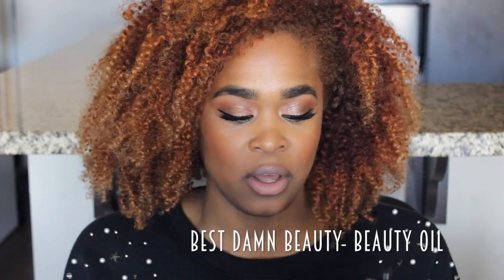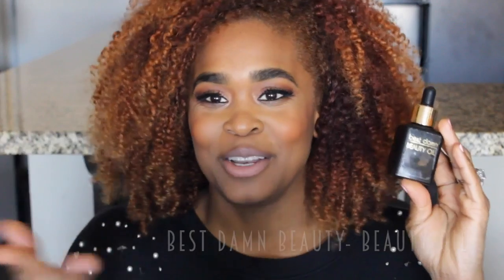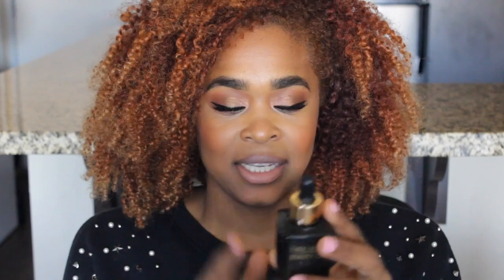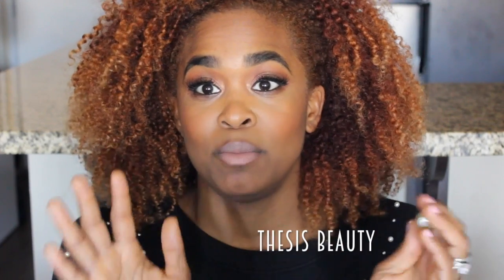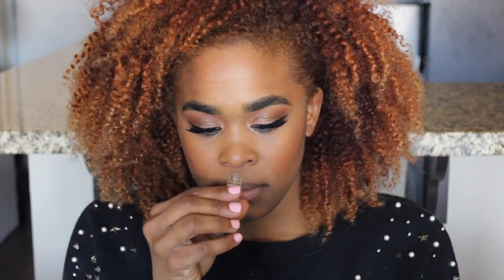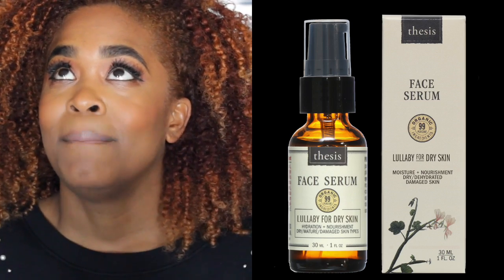Top 5 Favorite: Beauty Oils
Beauty Oils are so much apart of my skincare routine and I wanted to share some of my tippy top favorites! Let me know what oils you love!

Sherelle

💸💰💸💰 C O D E S   &   S U C H 💸💰💸💰

💸💰iHerb.com Save $5 on your first order with this code: ZLR671 (They have great deals a lot of the times to get free items)

Best Damn Beauty- (bestdamnbeauty.com) The Best Damn Beauty Oil is the queen of all beauty oils. Supercharged with antioxidant-rich fruit oils, this to-die-for formula hydrates and evens out skin tone, giving you the best damn complexion ever. To Use: Apply to freshly cleansed skin, morning and night. It’s the ultimate beauty boost for healthy and amazingly radiant skin.

Ko & Humble- (Koandhumble.com) Virgin Argan Oil- | Skin | This wonder ingredient has been the beauty rage in the last few years, but many products contain only a small percentage of the oil itself.  This 100% Pure Cold-Pressed Argan oil has natural skin benefits without additives.  It smoothes and moisturizes leaving complexions looking healthy and glowing. High in both vitamin E and essential fatty acids, it can reduce the appearance of fine lines and wrinkles.  Applied to the scalp it can reduce dry scaly patches and itching.  Applied when wet as an after-bathing moisturizer, it softens and smoothes even dry areas. Hair | Argan oil is equally lauded for its effects on hair as on skin, and is used in many hair products.  The pure oil itself can be applied to hair either as a deep conditioning treatment or to reduce fly away ends.  Extremely nourishing and effective. Nails | A gentle moisturizing treatment, restores nail strength and conditions cuticles.

Rose hip Seed Oil- It is commonly used in skin care products. It is commonly used for a variety of skin conditions, including dermatitis, and eczema, for mature and sun burnt skin as well as brittle nails and wrinkles. Rose hip oil is also frequently used to heal scarring and diminish photo-aging. It quickly absorbs into the skin, replenishing moisture and creating a protective barrier on the skin to help prevent dehydration.

Thesis Beauty (ThesisBeauty.com) I love the Eye Serum and the Dry Skin Lullaby Face Serum!